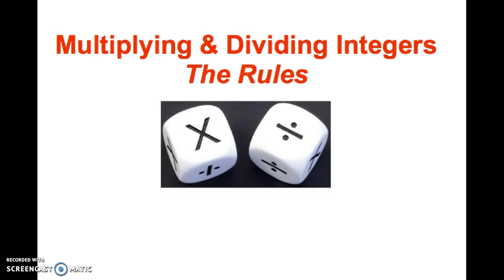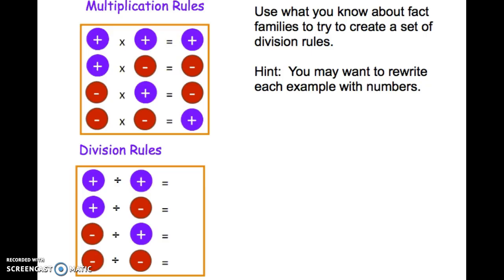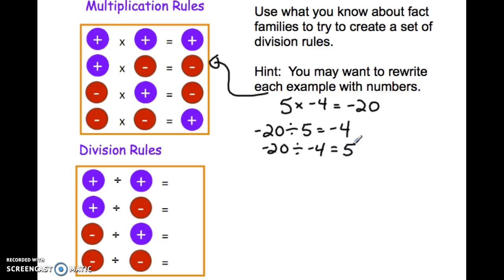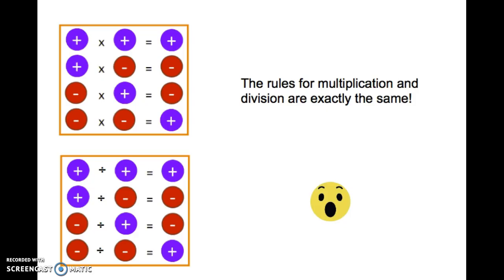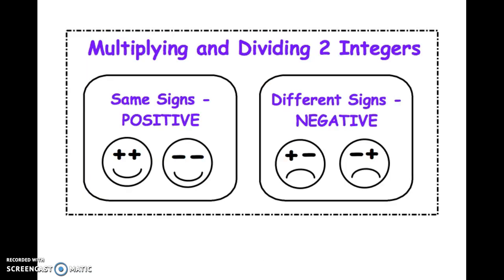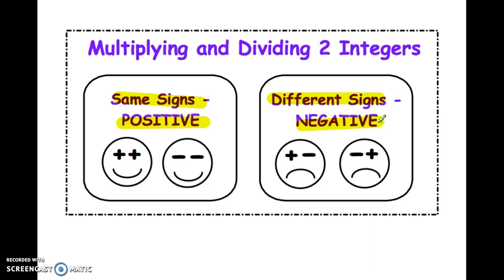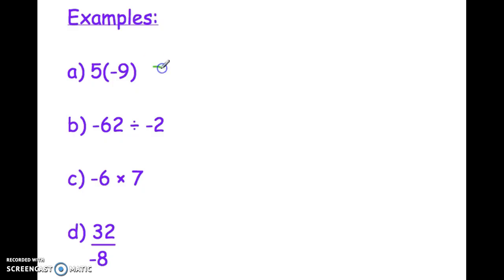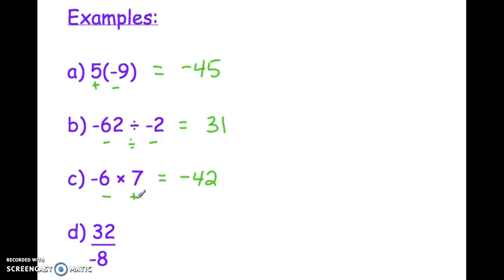Multiplying & Dividing Integers - The Rules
Learn the rules for multiplying and dividing positive and negative integers.  Relate multiplication and division.